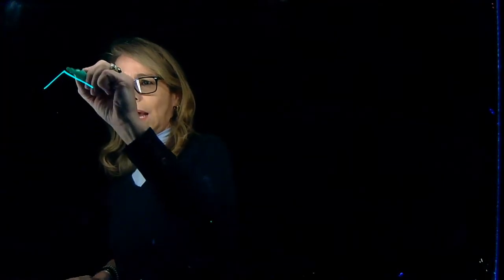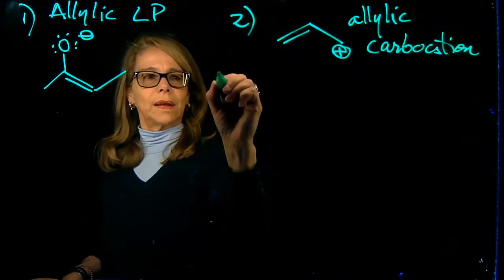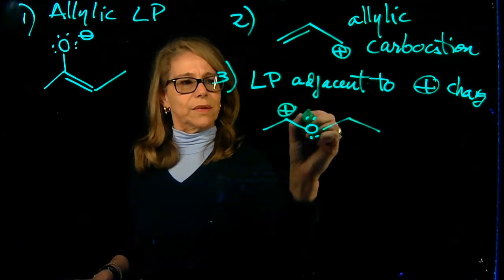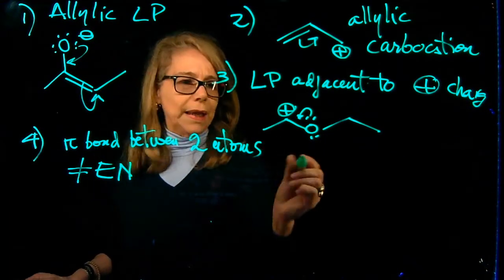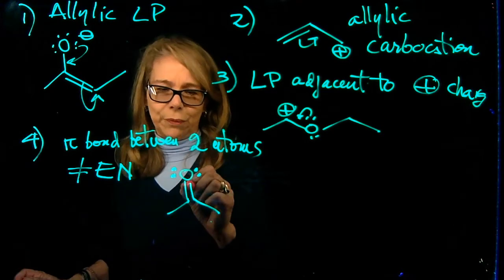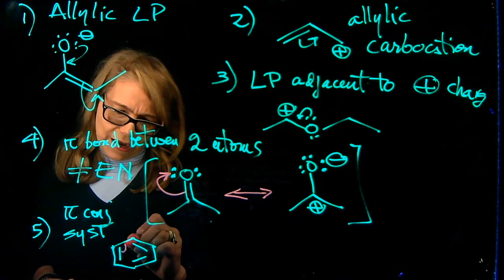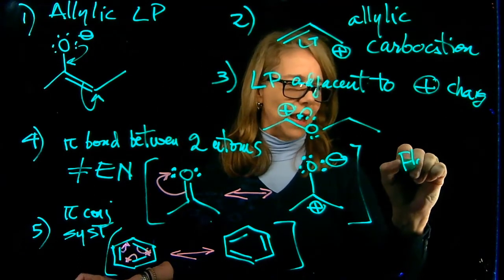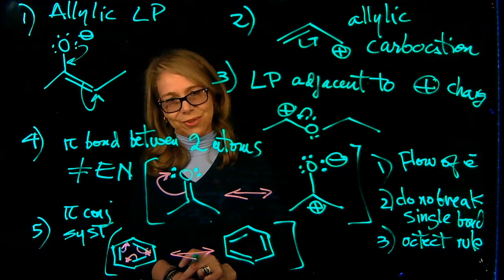Resonance 5 - Dr. Tania CS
Problem-solving strategy: Recognizing resonance patterns
1. Allylic lone pair
2. Allylic carbocation
3. Lone pair adjacent to a positive charge
4. Pi bond between two atoms with different electronegativity
5. Conjugated pi bonds in a ring